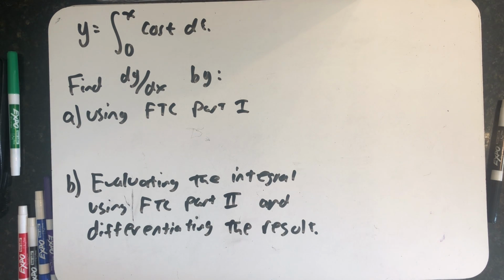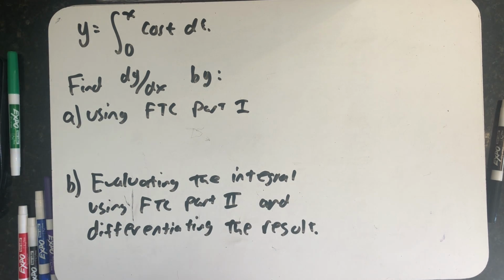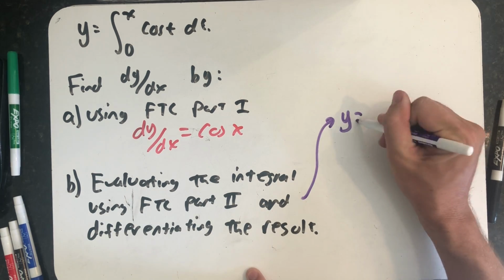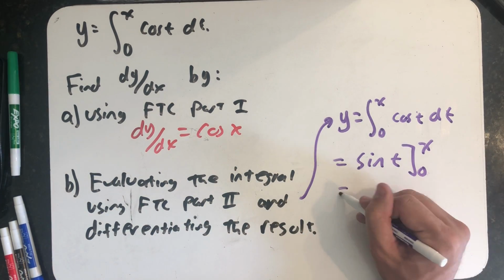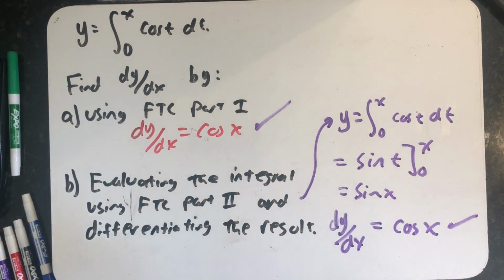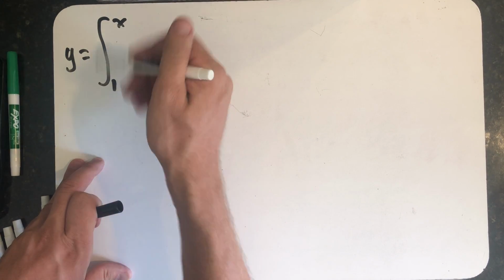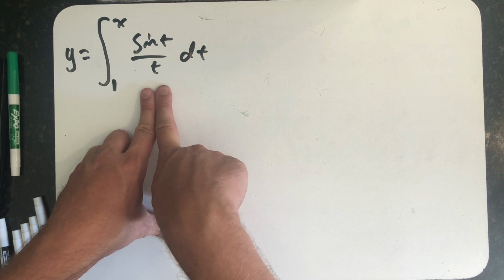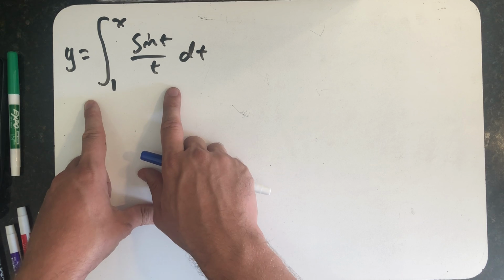Two approaches to finding a derivative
We use two approached to find the derivative of an area defined function.